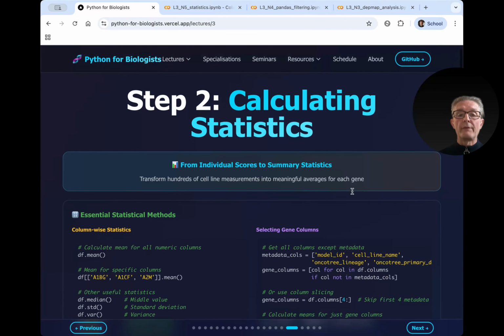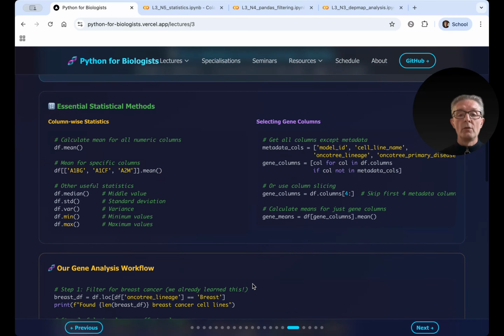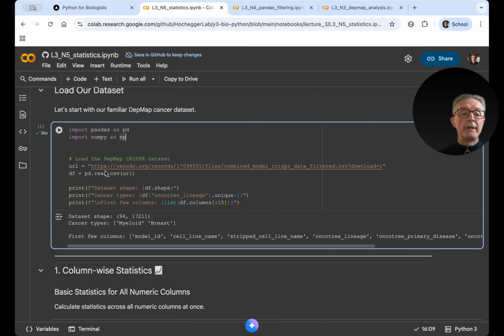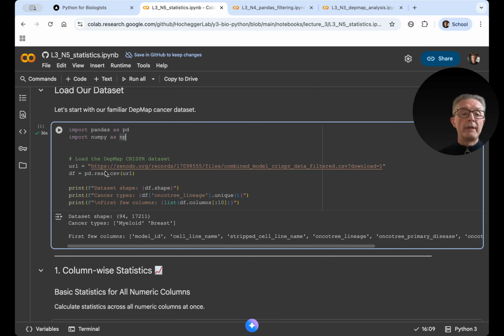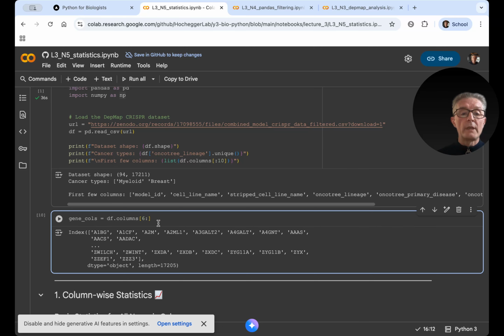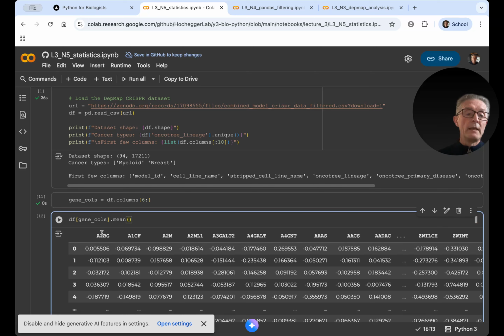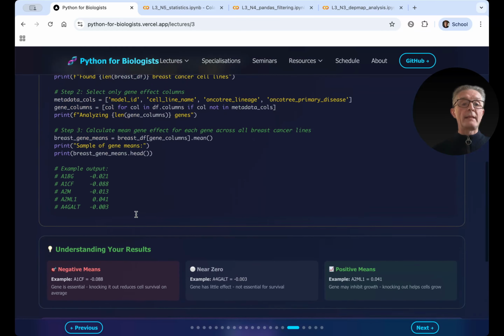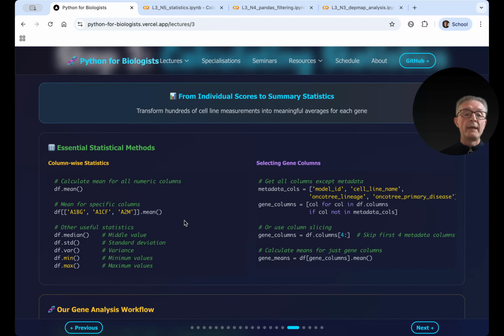lecture 3 part 8 pandas statistics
Getting the mean dependency values for each gene in breast and myeloid cancer cells.